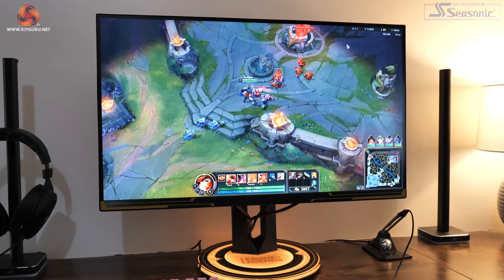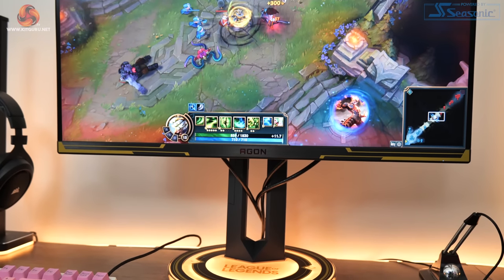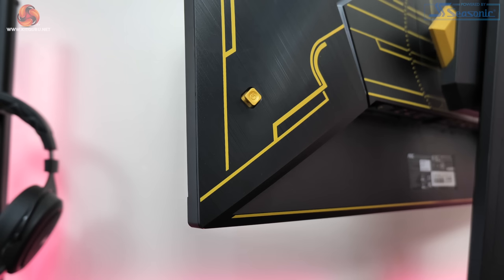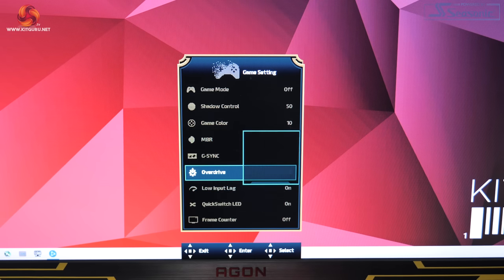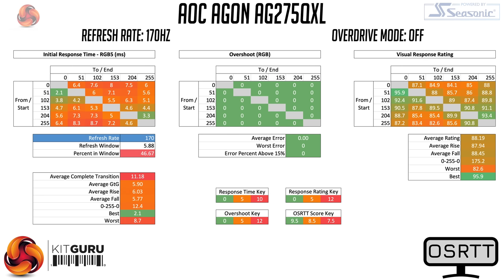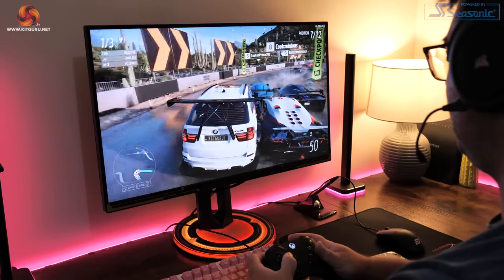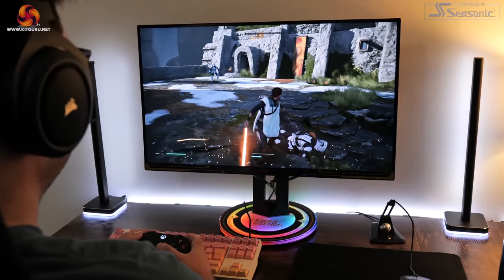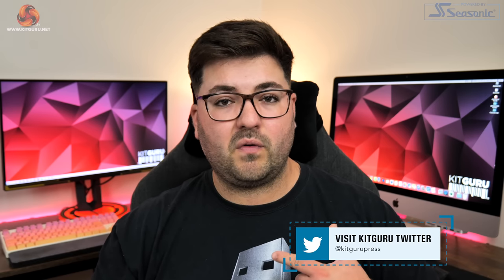The LEAGUE OF LEGENDS Monitor - AOC AG275QXL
AOC has come to market with the new AG275QXL - the first ever gaming monitor designed for League of Legends. It's got an eye-catching design, but is the 1440p IPS panel any good? And can this screen justify the £400 asking price? We find out today.

00:00 Start
00:40 Introduction
01:14 The design… and a confession
02:00 RGB lighting
02:49 Stand and connectivity
03:42 OSD and controls
05:00 Panel performance - SpyderX results
06:15 Response time testing and gaming
09:57 Viewing angles and backlight bleed
10:42 Closing thoughts

KitGuru uses a variety of equipment to produce content:
As of May 2020: